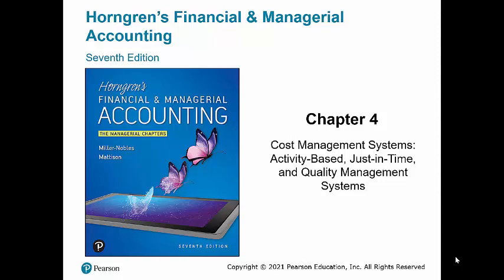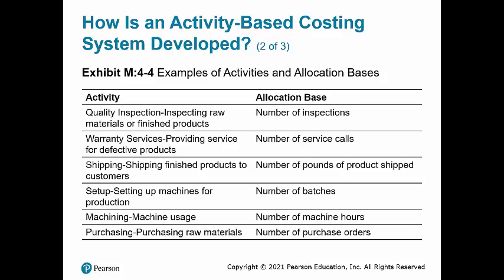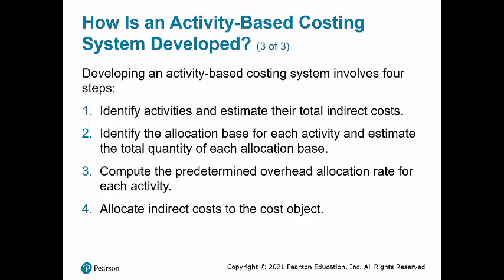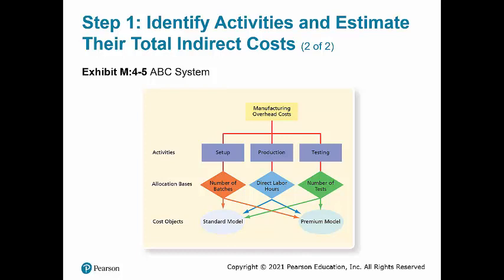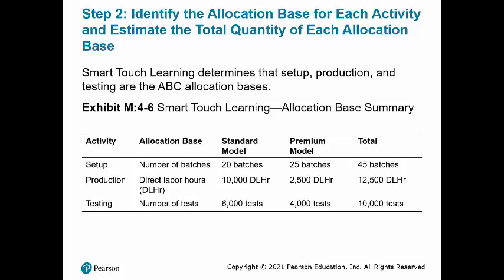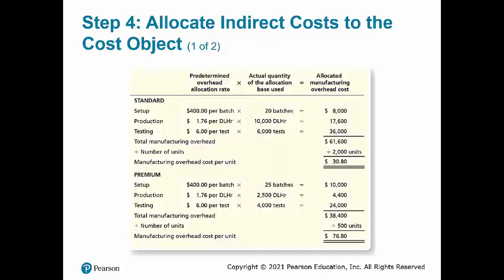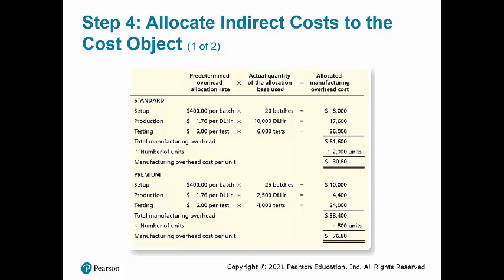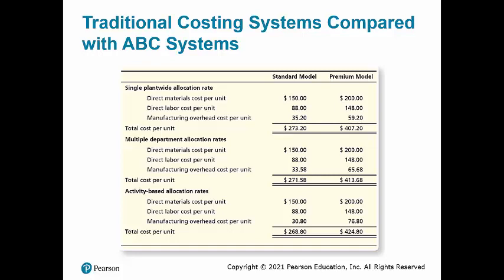Chapter M4 Learning Objective 2